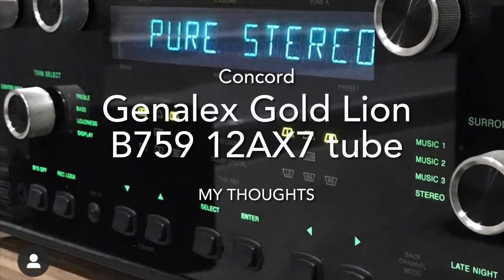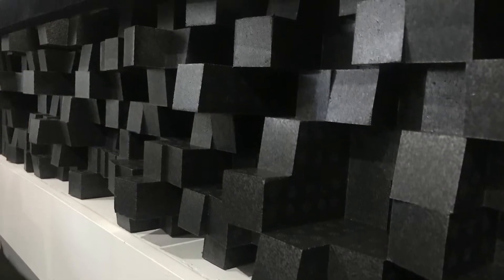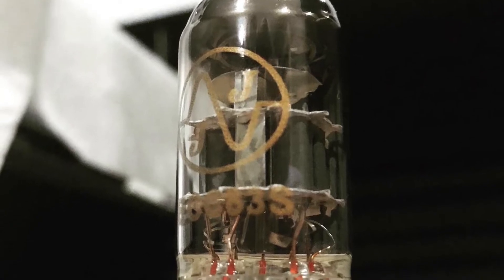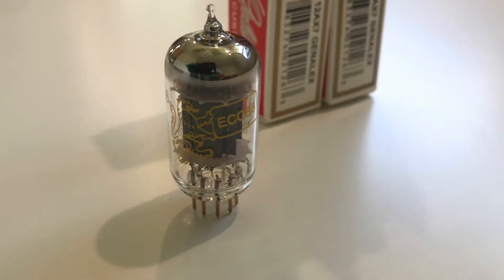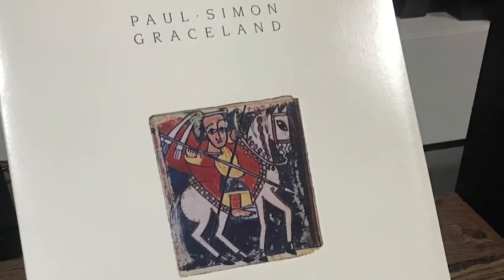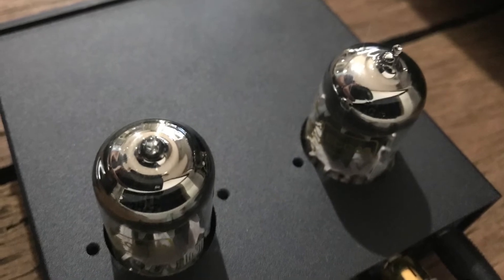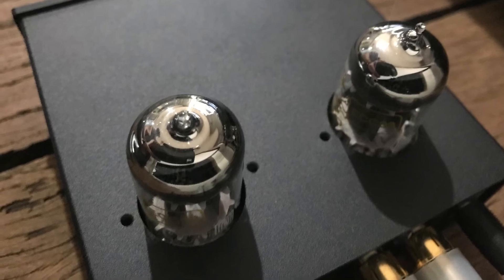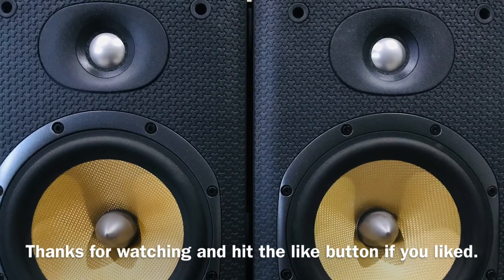Genalex Gold Lion B759 12AX7 tube | Quick review/My thoughts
Edit: 2023 - these tubes are now quite expensive, they have gone up in price in the last 6-8months
Not sure I would use these on the TubeBoxS2 anymore.

• Nice Highs
• A nice balanced mid range
• Good Detail
• Great Soundstage

I think the JJ Electronic gold pin tubes have a warmer mid range still. My 2nd favorite tube.

All subjective and personal, go with what works for you and sounds good to you.

Gold Lion is a great tube, it’s the whole package for me.

Update May 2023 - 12AX7 tubes have gone up in price quite a bit.  Personally I wouldn’t pay too much for these tubes. I think I paid $150/170 for a matched pair.